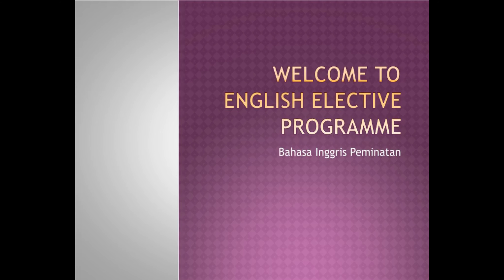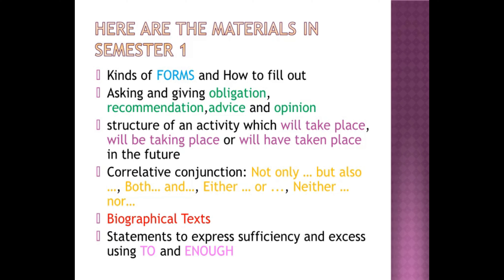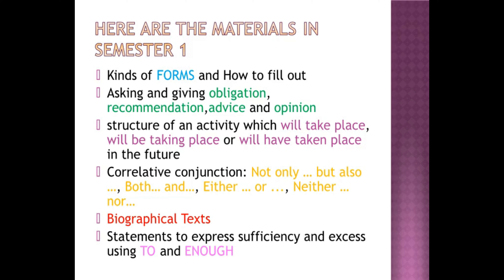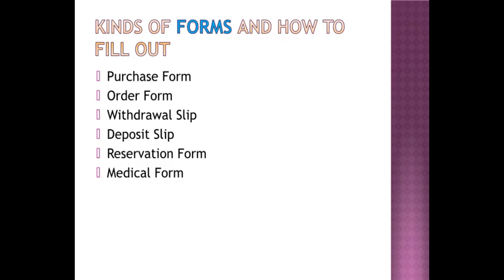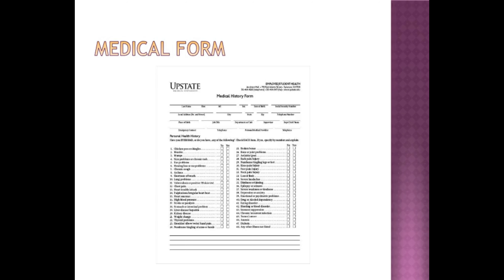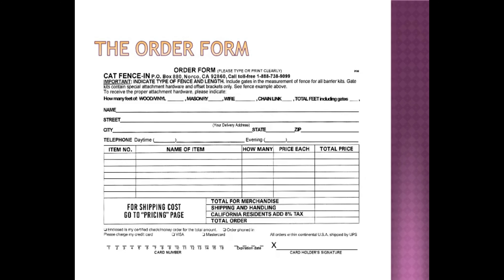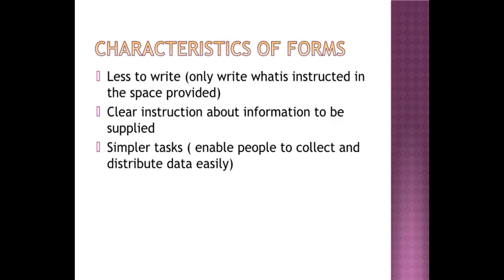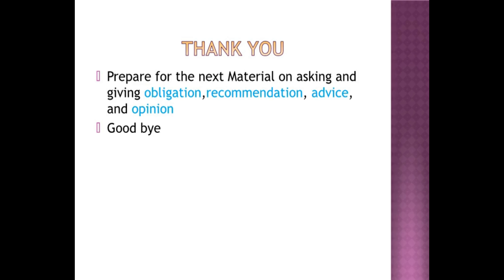BAHASA DAN SASTRA INGGRIS KELAS X - KINDS OF FORM AND HOW TO FILL OUT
Materi Pembelajaran Kinds of Form and how to fill out mata pelajaran Bahasa dan Sastra Inggris